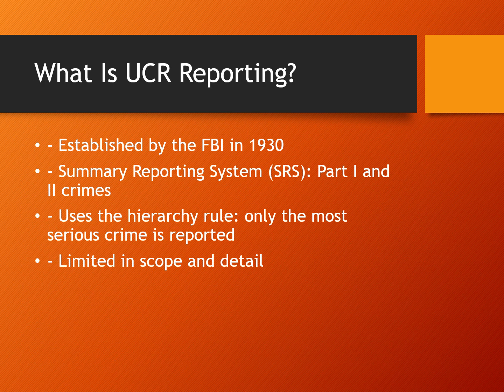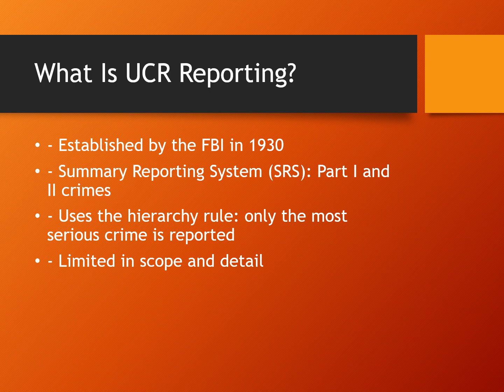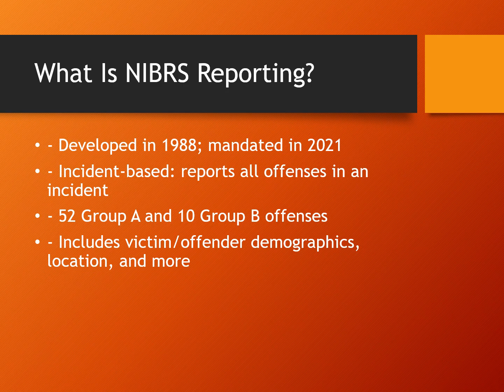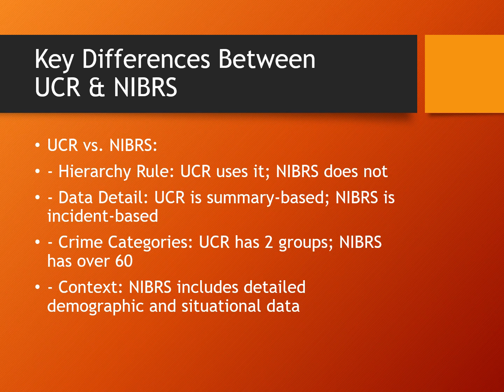UCR to NIBRS